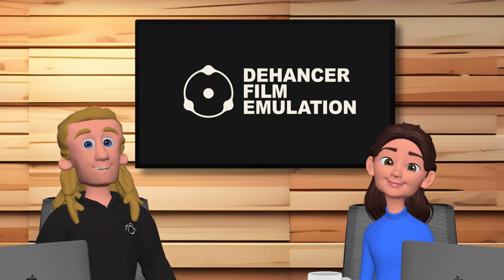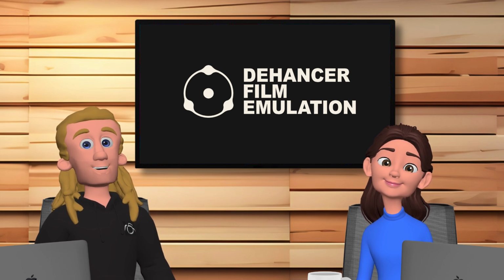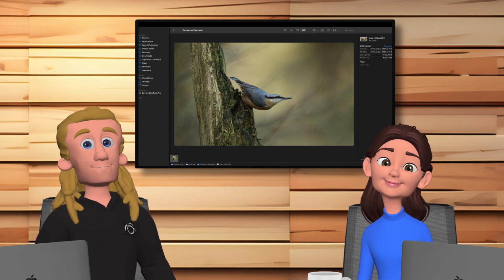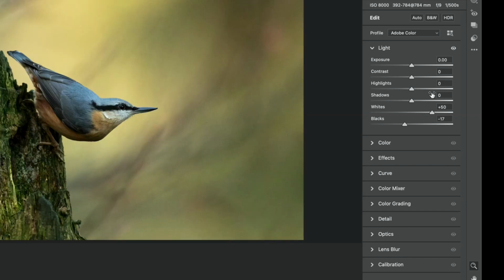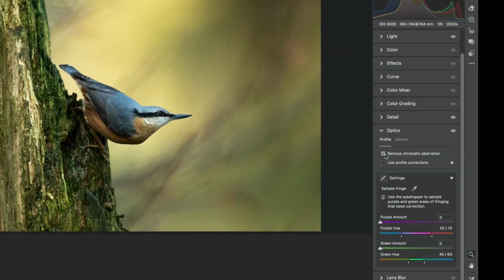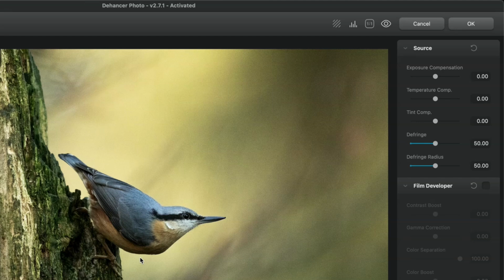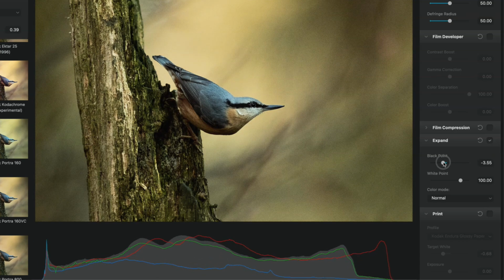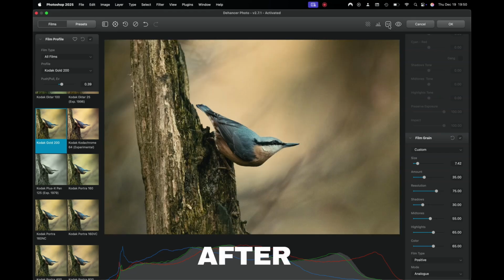Dehancer Film Emulation Software - Is It Worth The Money?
Programs like Adobe Photoshop and Lightroom allow us to emulate certain elements of the analog age. For example, adding grain, toning, & color grading. However, if you are looking for the specific look and feel of the analog age, with precise control over the developing process, then Dehancer's Film Emulation Software may be worth your time to take a look at.

The software has over 60 photographic and movie films stored as presets. For each preset you have full control over the tonal balance, and effects such as film grain, halation, bloom, and many more. You also have the flexibility to create your own presets.

In this video, we cover a fully-worked example of a workflow using Camera RAW, Adobe Photoshop 2025 and the Dehancer Film Emulation Software. After which, we give  a critical review of the pros and cons of this plugin; to help you make up your own mind on whether its worth spending your hard-earned cash on it.

Chapters:
00:00 Intro
02:38 Processing In Camera RAW
04:52 Processing In Adobe Photoshop
05:29 Processing in Dehancer Film Emulation
08:23 Is Dehancer Film Emulation Worth The Money?
10:40 Outro